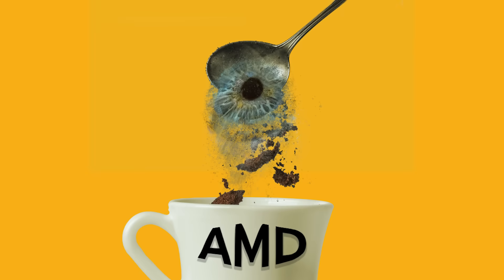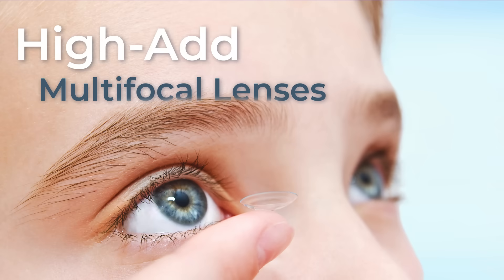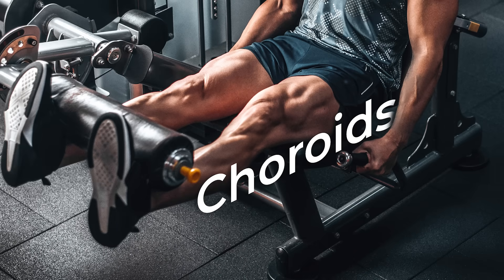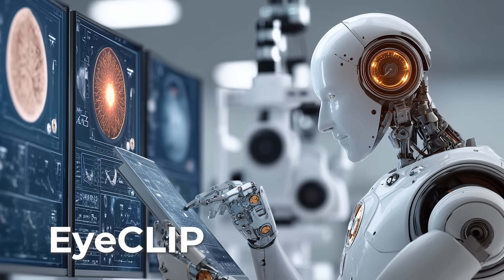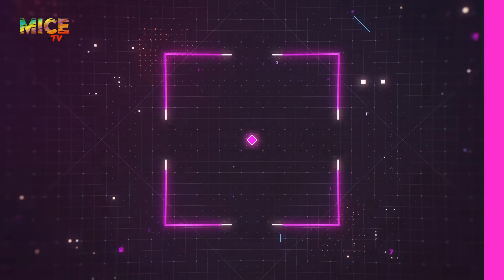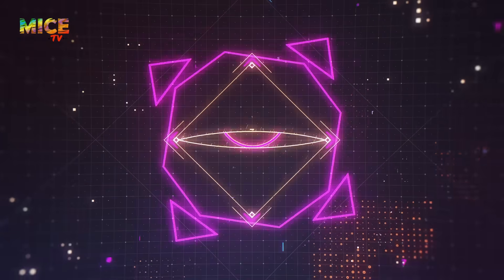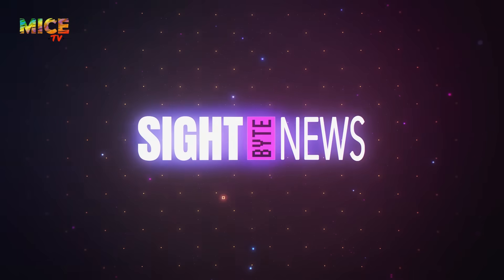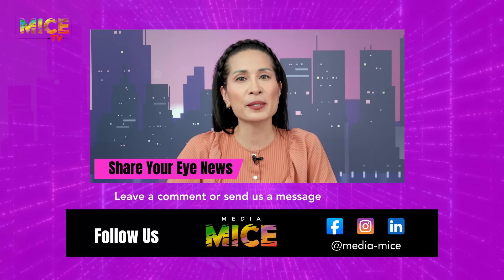SightByte June 2025 News: EyeCLIP, Coffee and Choroids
Instant coffee getting a side-eye from AMD researchers? AI that scans like a pro? This month’s SightByte News is serving up clinical headlines with just the right amount of bite. Grab your brewed (not instant) beverage of choice and check out what’s trending in the world of eye care:

-Instant Coffee and AMD Risk?
A new study suggests a 7x higher risk of dry AMD in instant coffee drinkers. Time to rethink that quick caffeine fix!

-High-Add Multifocals = Choroidal Gains
University of Houston researchers found that these lenses do more than slow myopia. They’re basically doing retinal squats.

-EyeCLIP: The AI That Sees AND Reads
2.7 million eye images, 11 modalities. One visual-language model that might just become your favorite colleague.

-Surgical Case Disparities in Ophthalmology Training
Female and underrepresented residents are getting fewer surgeries. The numbers are in, and they’re worth a closer look.

-EssilorLuxottica to Acquire Optegra
Glasses? Check. Devices? Check. Surgery centers? Now also check. The eye care empire expands.

Got a juicy story or a hot take? Drop it in the comments!

This content is intended exclusively for healthcare professionals. It is not intended for the general public. Products or therapies discussed may not be registered or approved in all jurisdictions, including Singapore.